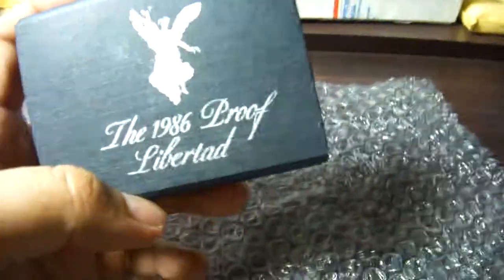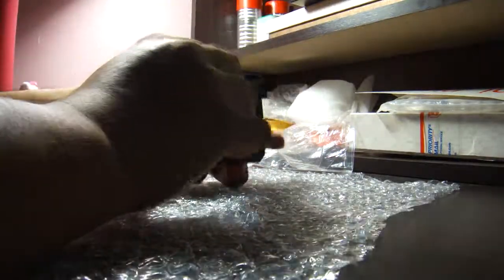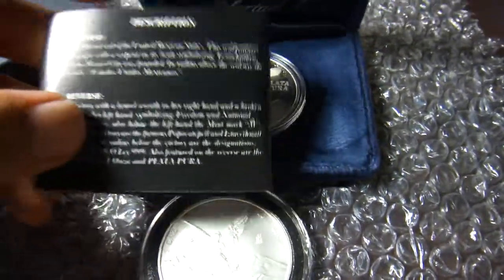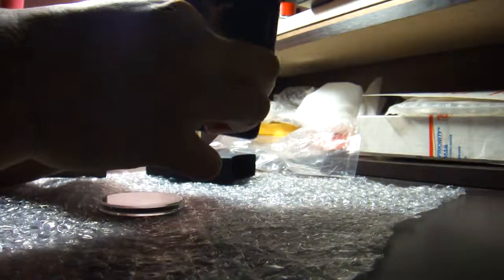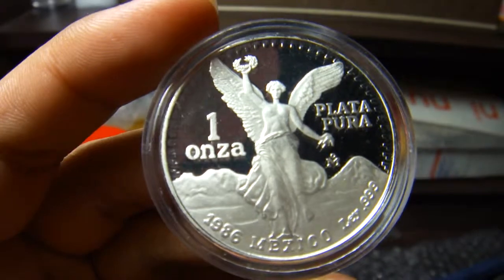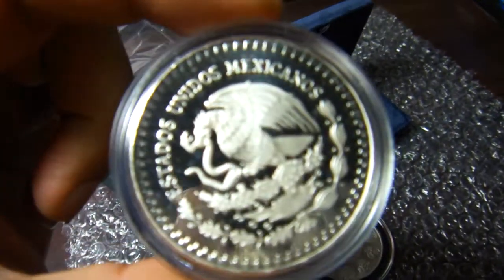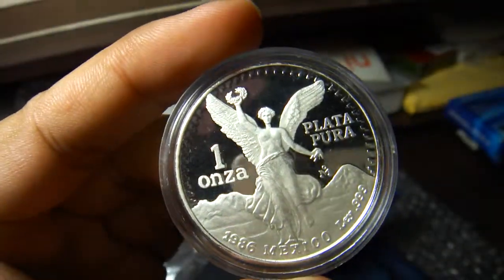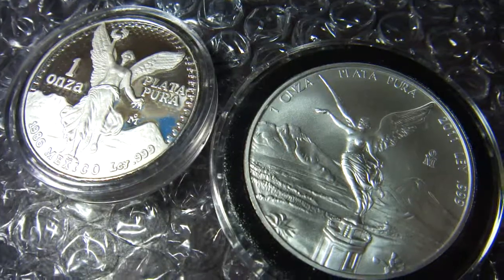1986 1oz proof Mexican Libertad silver coin with Box & Certificates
This is one of my personal collection of Libertad. I consider this as older version of libertad...  I will compare between them.